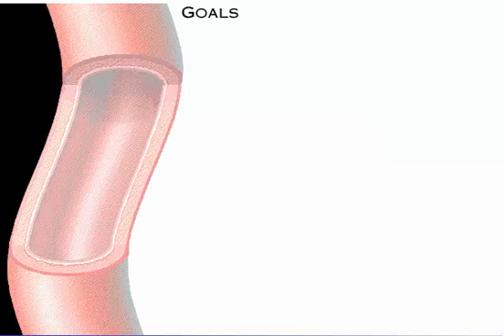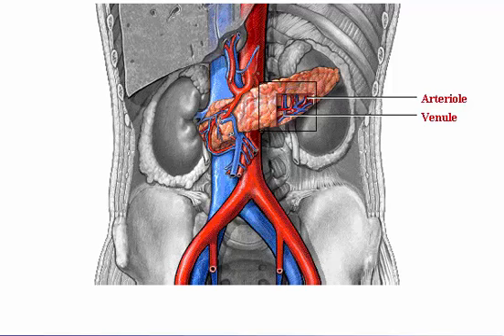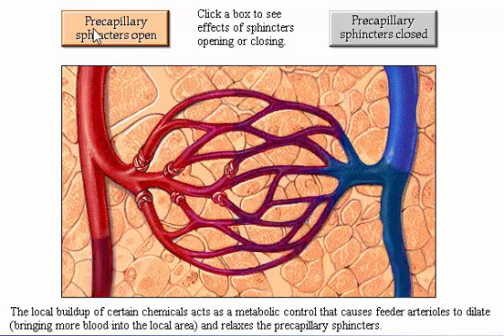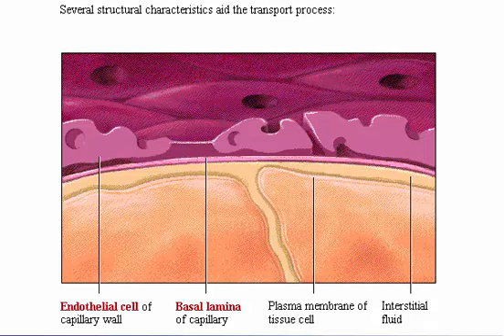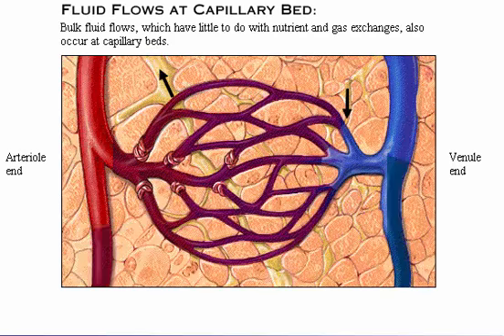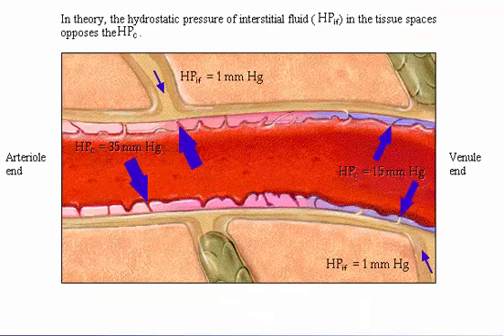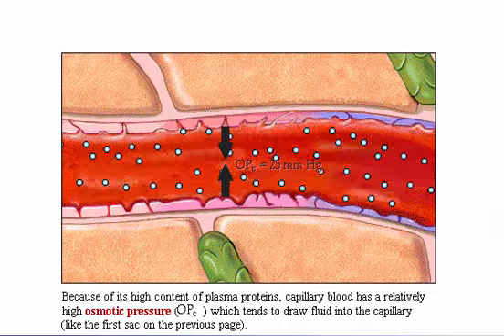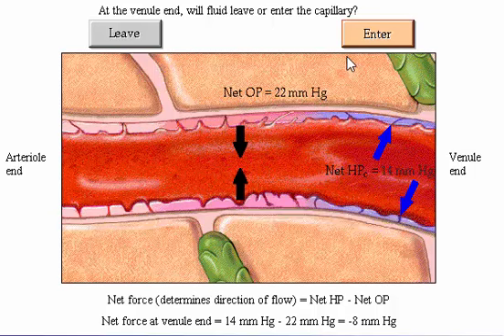Cardiovascular System Autoregulation and Capilary Dynamics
Cardiovascular Syetem Autoregulation and Capilary Dynamics

Blood flow through individual organs is controlled instrinsically in response to local tissue requirements. This phenomenon is called autoregulation. When the true capillaries are fushed with  blood, exchanges occur between the capillary blood and tissue cells

The other video about Cardiovascular system

Pearson Education, Inc., publishing as Benjamin Cummings

Translated titles:
Autorregulação do sistema cardiovascular e dinâmica capilar

心血管系統自動調節和毛細血管動力學

Cardiovasculaire systeemautoregulatie en capillaire dynamica

გულსისხლძარღვთა სისტემის ავტოორეგირება და კაპილარული დინამიკა

Autoregulasi sistem kardiovaskular dan dinamika kapiler

Autoregolazione del sistema cardiovascolare e dinamica dei capillari

Autoregulasi sistem kardiovaskular dan dinamik kapilari

හෘද චිකිත්සක පද්ධතිය ස්වයං පාලනය සහ කප්ලිං ගතිකය

Autoregulation ระบบหัวใจและหลอดเลือดและพลวัต capilary

Kardiyovasküler sistem otoregülasyonu ve kapilar dinamiği

Autorregulación del sistema cardiovascular y dinámica capilar

Herz-Kreislauf-Autoregulation und Kapillar-Dynamik

कार्डियोवैस्कुलर सिस्टम ऑटोरेग्यूलेशन और कैशिलरी डायनेमिक्स

Kardiovaskulêre stelsel outoregulering en capilary dynamics

نظام ذاتي القلب والأوعية الدموية وديناميكيات الشعرية

কার্ডিওভাসকুলার সিস্টেম অটোরেগিউজেশন এবং ক্যাপিলারি গতিবিদ্যা

Cardiovascular system autoregulation at capilary dynamics

심혈관 계통의 자동 조절 및 모세 혈관 역학

हृदय रोग प्रणाली स्वतन्त्रता र कैपिरी गतिशीलता

کارڈوواسولر نظام خود کار طریقے سے اور کیلیوری ڈائنٹس